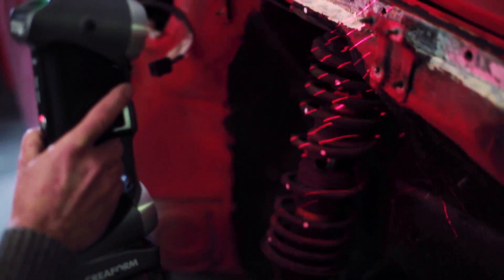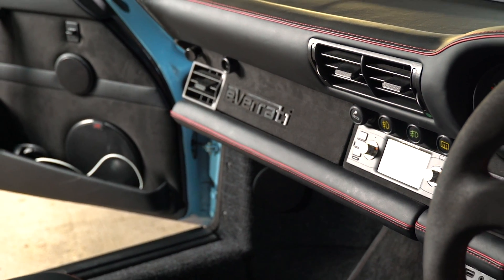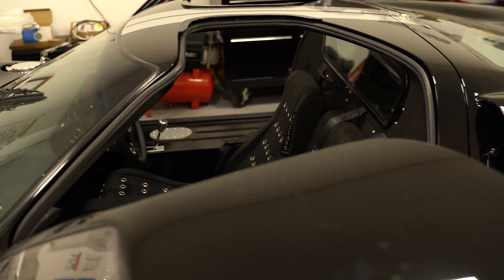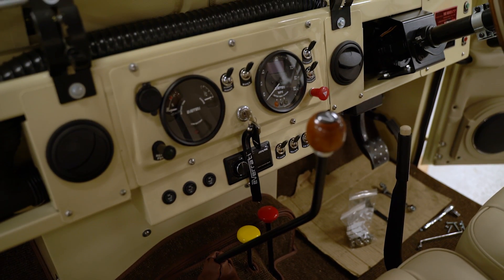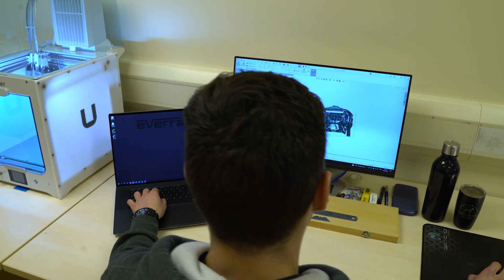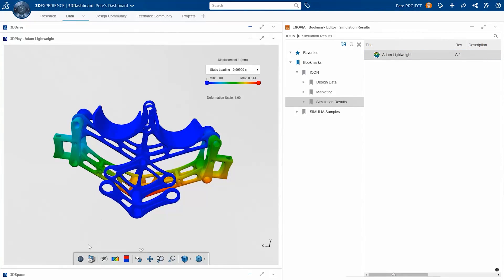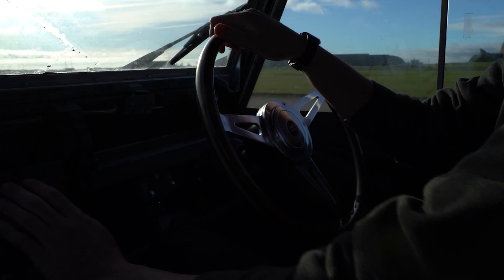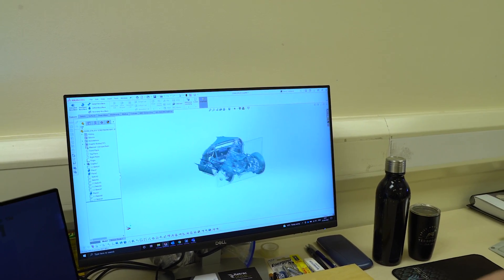Electrifying Iconic Classic Cars for a Net-Zero Future | Everrati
Everrati is an automotive agency that passionately redefines the most iconic cars and makes them relevant to the world today. While making a conscious effort to maintain the ‘soul’ and unique characteristics of modern classics, Everrati gives these cars a new lease of life through retrofitting electric vehicle technology and driving net-zero without sacrificing the world’s most iconic cars.

00:00:00 - Introducton
00:00:26 - What does Everrati do?
00:01:05 - Why did Everrati decide to convert classic vehicles?
00:01:48 - Where do you start when electrifying a vehicle?
00:02:26 - Does a converted car differ much from the original?
00:03:28 - Why did Everrati choose SOLIDWORKS?
00:04:25 - How does SOLIDWORKS help when you customise vehicle interiors?
00:05:35 - How are you planning to use the 3DEXPERIENCE Platform?
00:06:16 - How does Everrati stand out from the crowd?
00:07:39 - What has been your favourite car to work on?
00:08:04 - How have you found working with the Business Transformation team?
00:09:05 - What's next for Everrati?